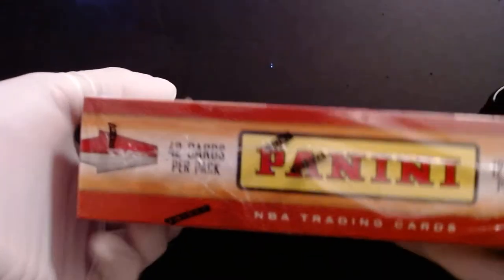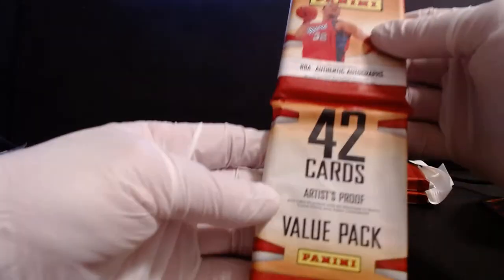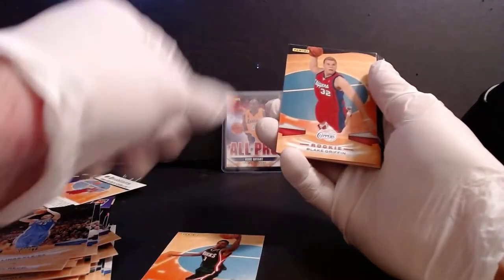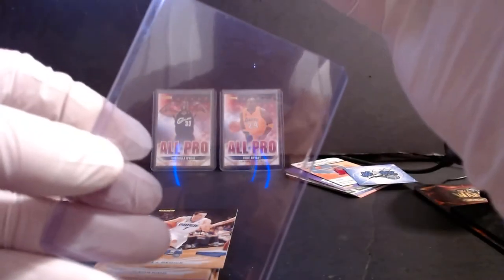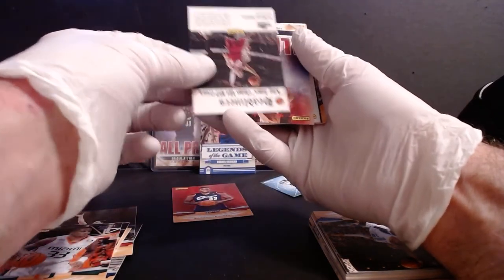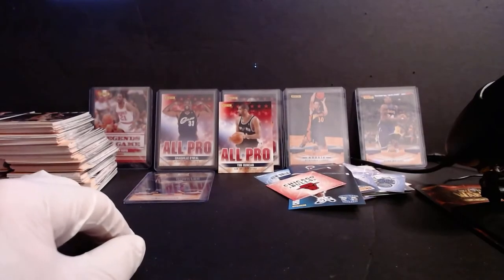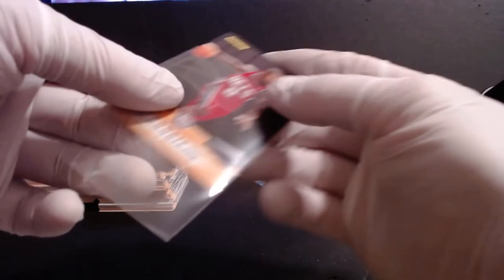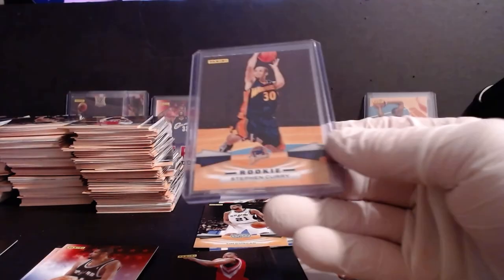2009-10 panini rak pack box opening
2009-10 panini rak pack box opening